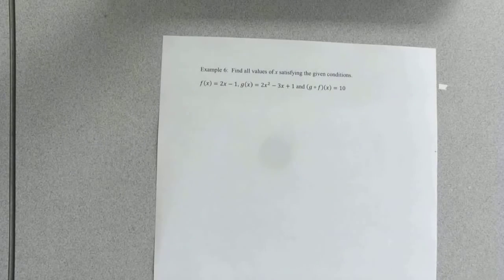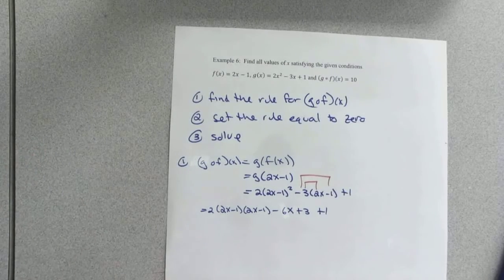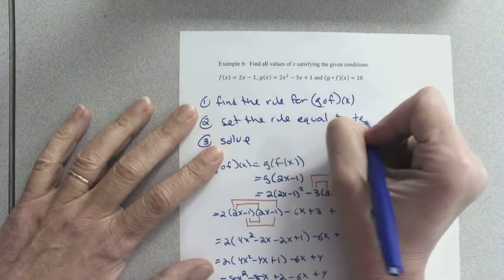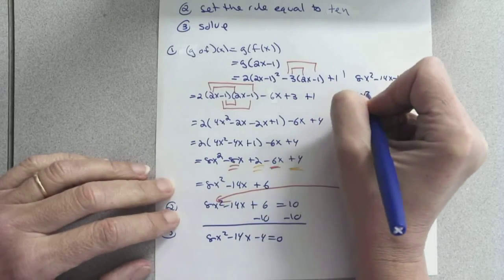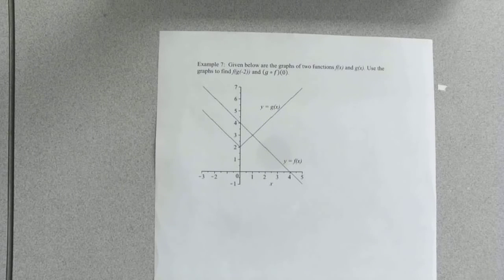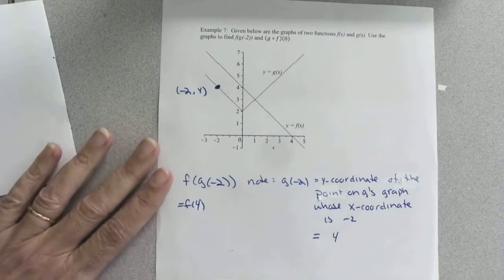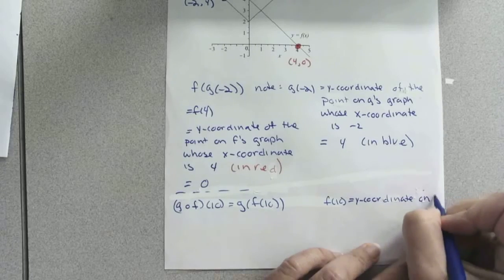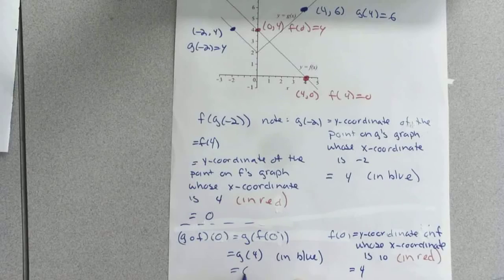College Algebra Section 2.6 Video 4